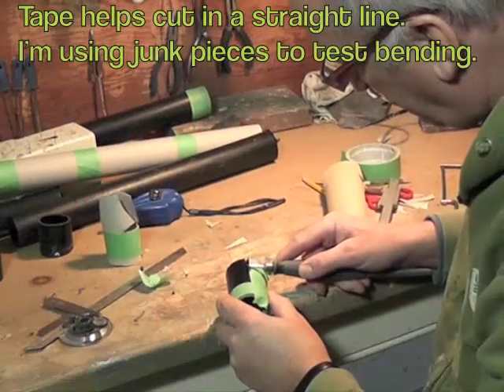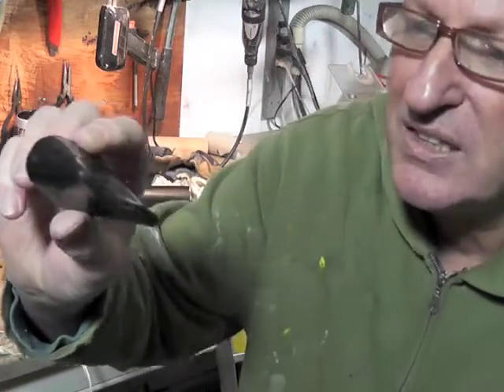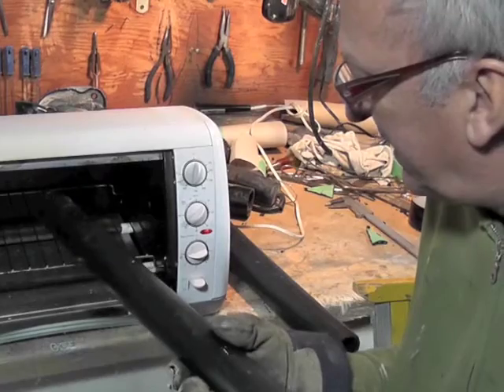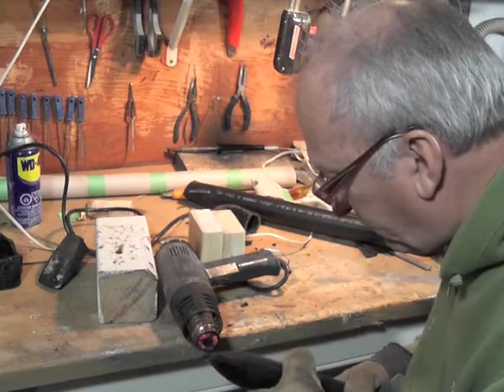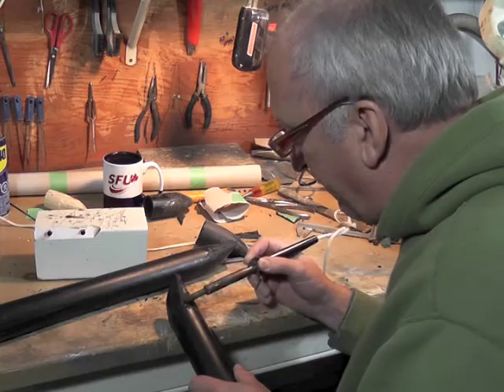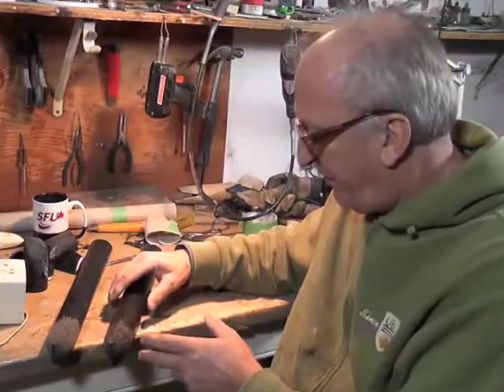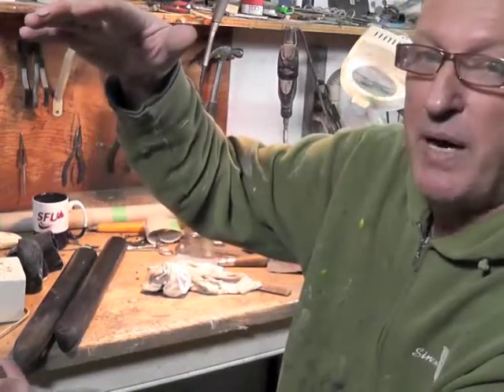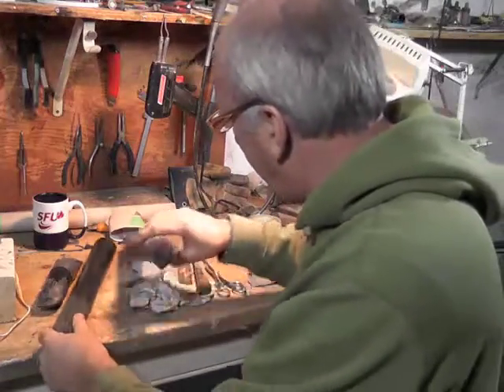PVC/ABS Model Boat #2 Bending bows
This is a model ( 1" =1ft. ) in PVC /ABS.What I'm trying to achieve is a 16 foot catamaran boat that can travel on a roof rack of a car so the hull must be in two parts to transport. All parts must be light and easy to install.